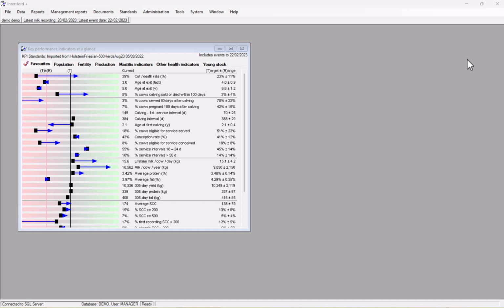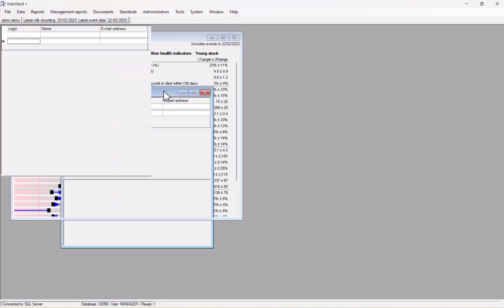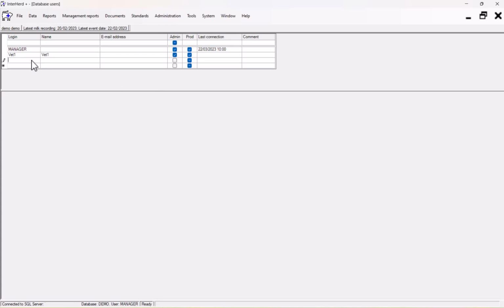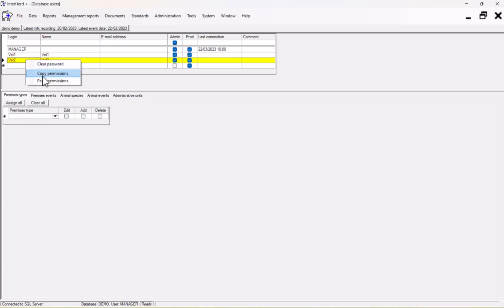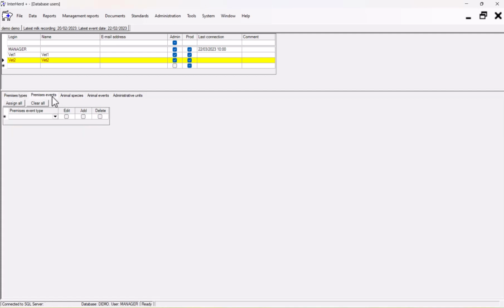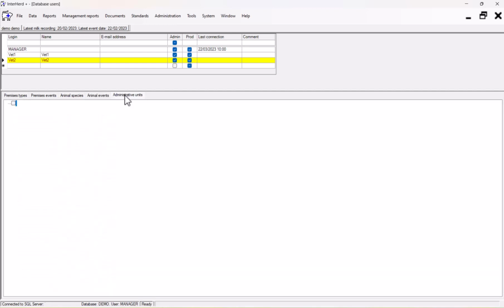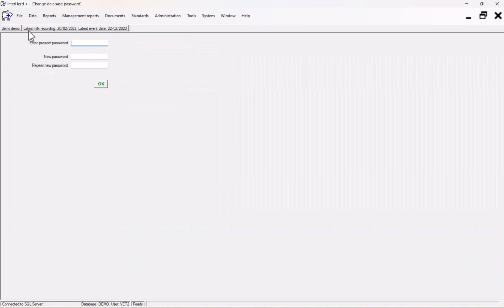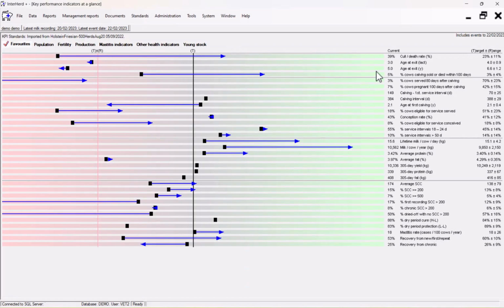Adding users, permissions and passwords to InterHerd+